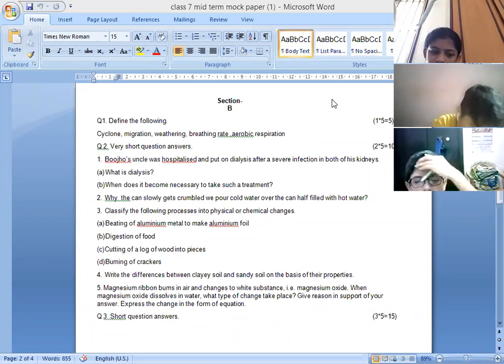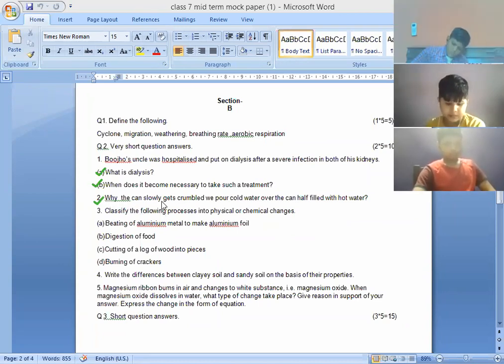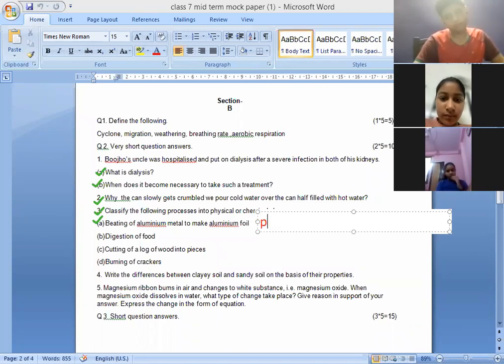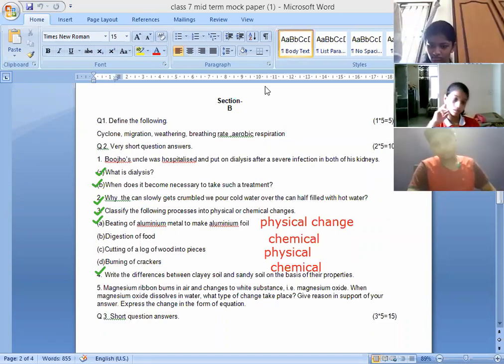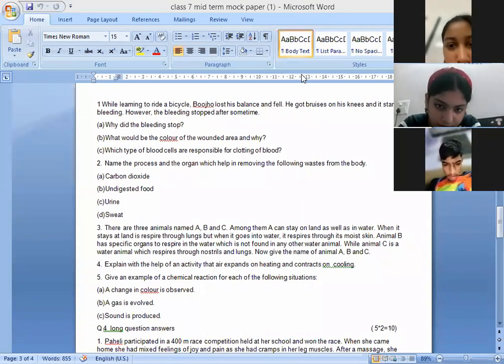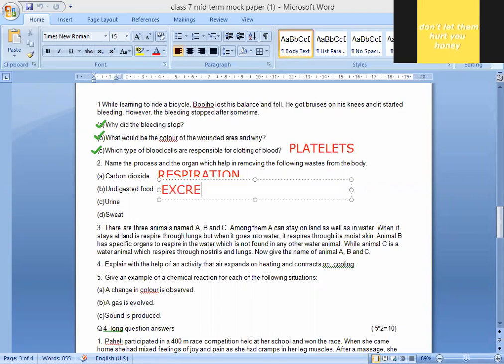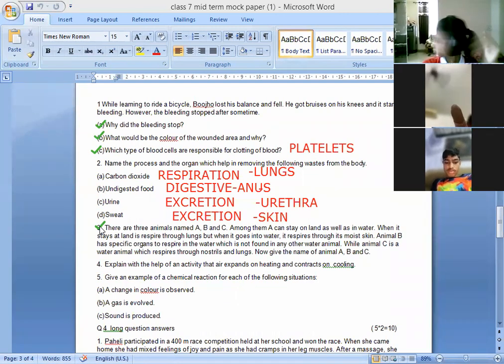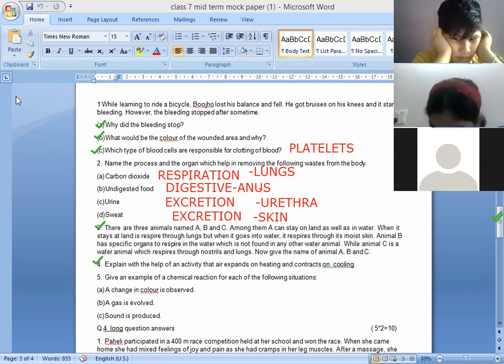SCIENCE_MOCK PAPER _PART 2_8SEP.